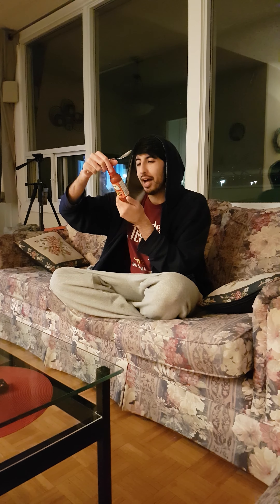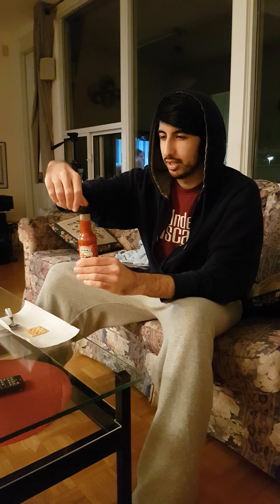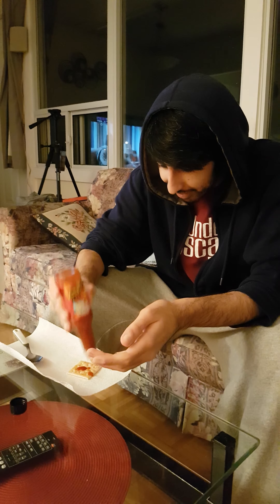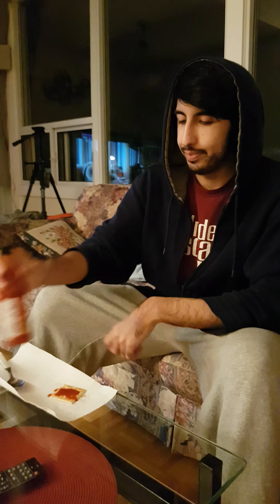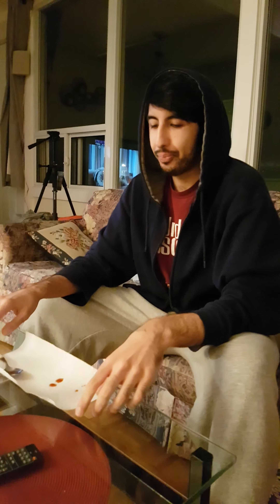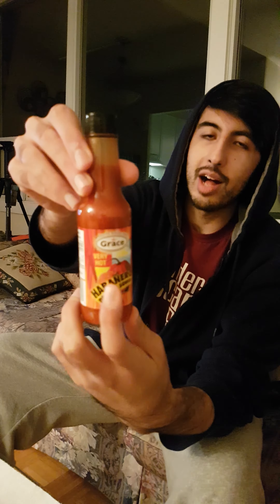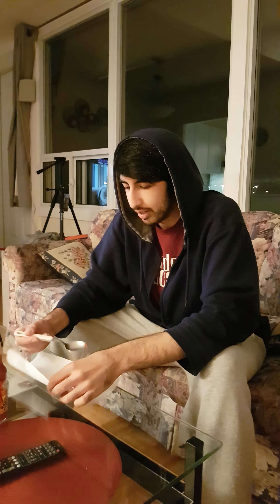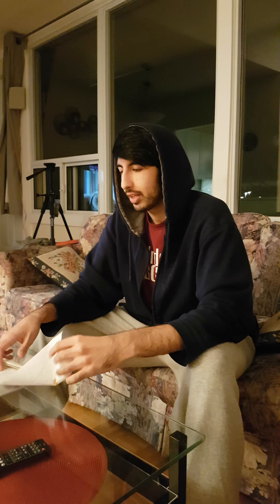Columbian Habanero Hot sauce Challenge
I (Nanu) did my first hot sauce challenge with columbian habanero hot sauce. Was pretty hot. But didn't really phase me
ALSO I MADE A MISTAKE SAYING IT WAS 100k scoville units but its actually..
Habanero typically measures between 350,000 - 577,000